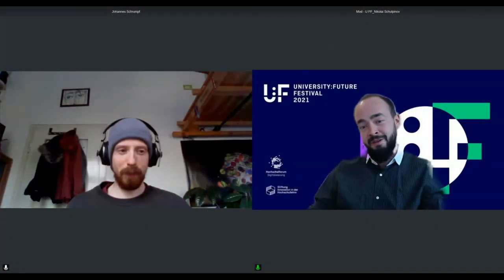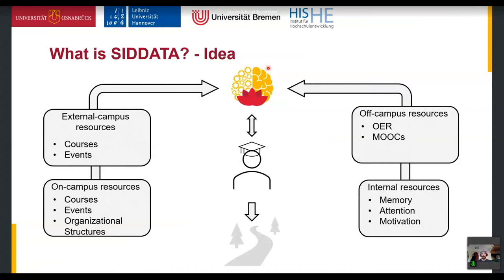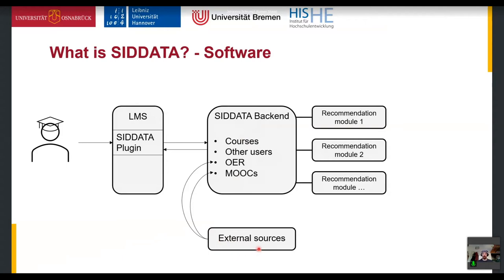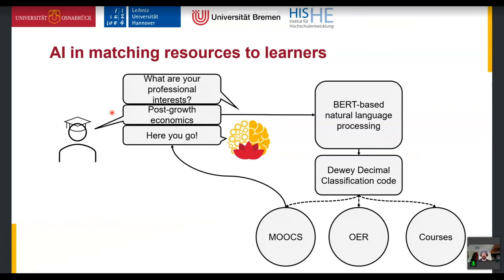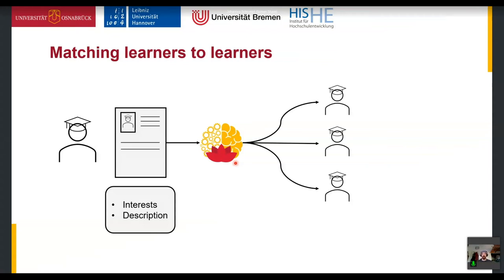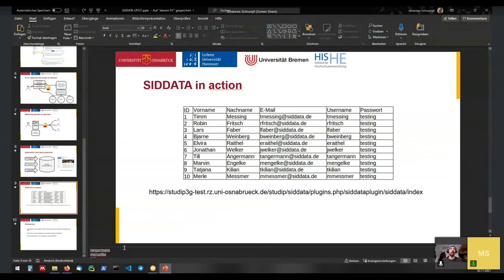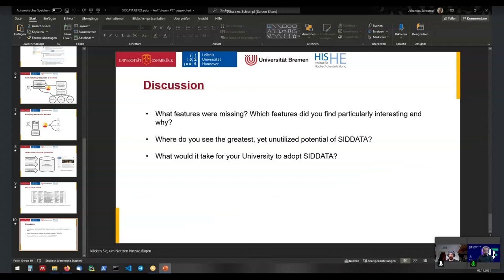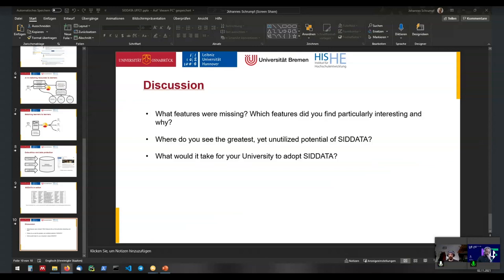Johannes Schrumpf - SIDDATA - an integrated study assistant software for individualized learning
How can a digital data-driven assistant support students to clarify and pursue personal study goals? This question lies at the heart of the SIDDATA project. Over the course of 3 prototype releases, the SIDDATA study assistant software has matured into a recommendation system integrated into a learning management system. Its’ algorithms provide learning resources and contacts to other learners matching personal endeavours through higher education. Join the developers in a workshop about the design-philosophy, implementation, functionalities and challenges encountered.

Johannes Schrumpf: PhD Candidate in Cognitive Science with special focus on Artificial Intelligence.

Das University:Future Festival fand vom 2. bis 4. November 2021 unter dem Motto “Open for Discussion” statt – veranstaltet vom Hochschulforum Digitalisierung (HFD) in Partnerschaft mit der Stiftung Innovation in der Hochschullehre (StIL). Das University:Future Festival ist das größte und relevanteste Event zur Hochschulbildung im digitalen Zeitalter im deutschsprachigen Raum.

Bitte beachten Sie, dass die Untertitel automatisiert erstellt wurden. Entschuldigen Sie etwaige Ungenauigkeiten.

The University:Future Festival took place from 2 to 4 November 2021 under the motto "Open for Discussion" - organised by the Hochschulforum Digitalisierung (HFD) in partnership with the Stiftung Innovation in der Hochschullehre (StIL). The University:Future Festival is the largest and most relevant event on higher education in the digital age in German-speaking countries.

Please note that the subtitles were created automatically. Apologies for any inaccuracies.